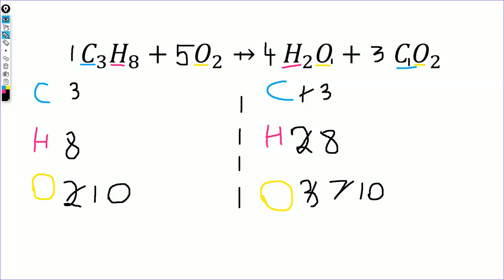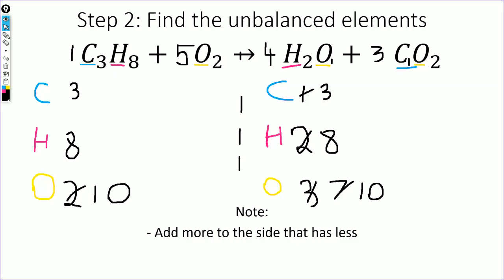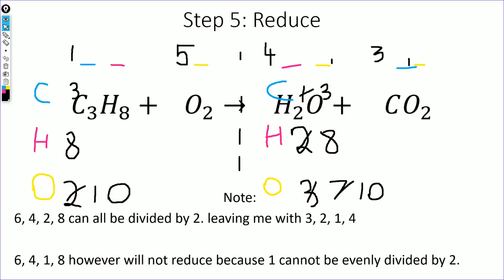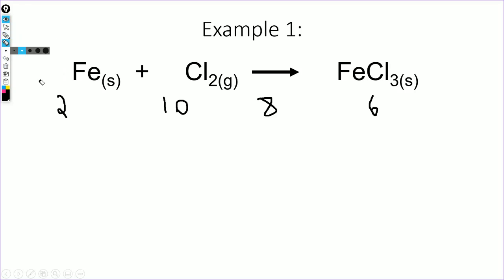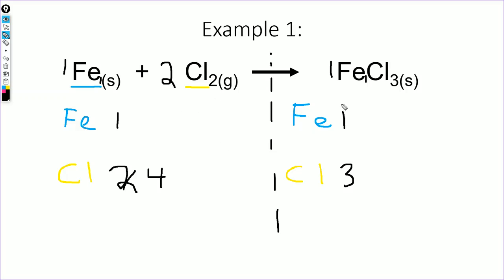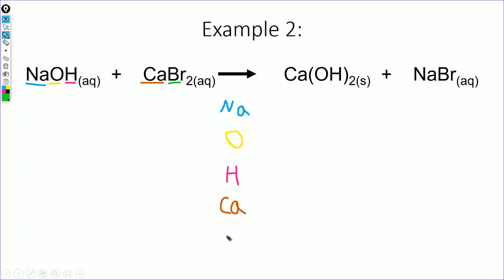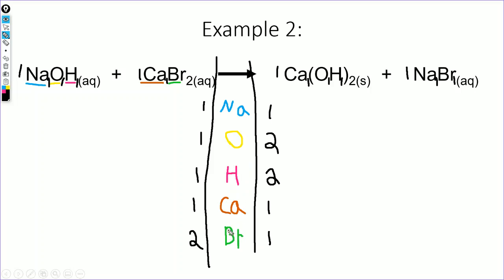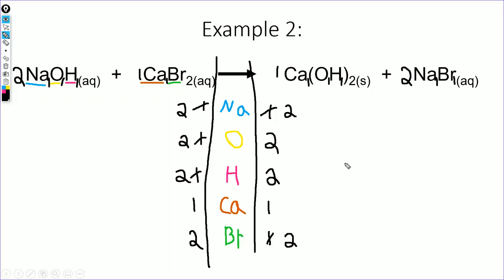Balancing Equations Part 2 (Physical Science Online Week 1 Day 2)